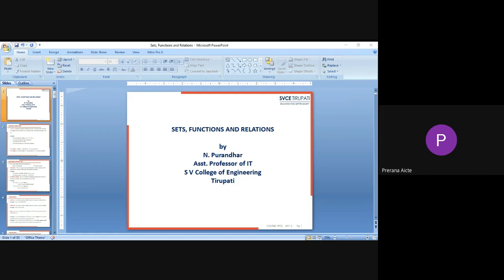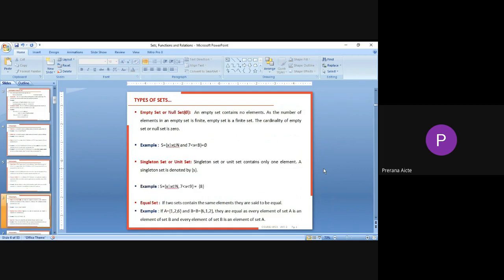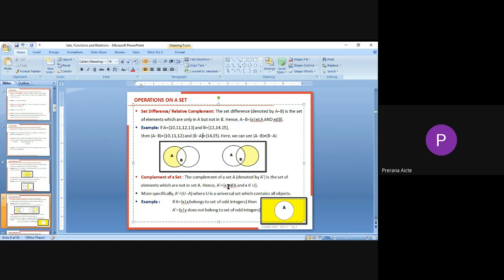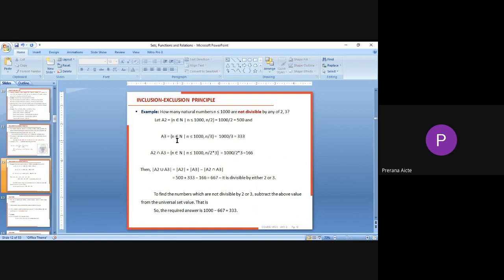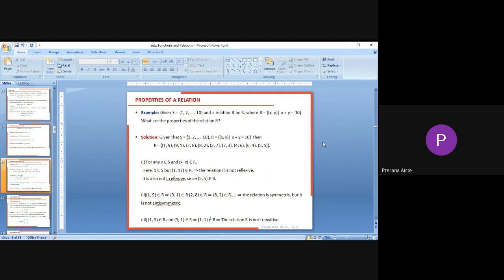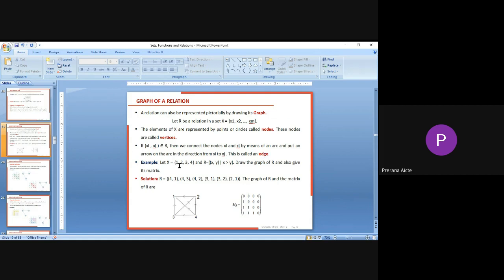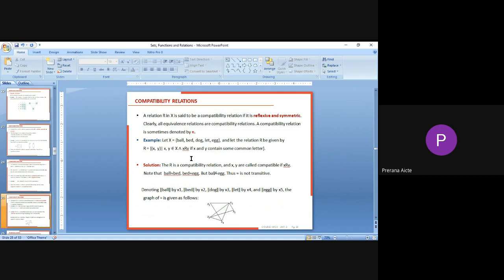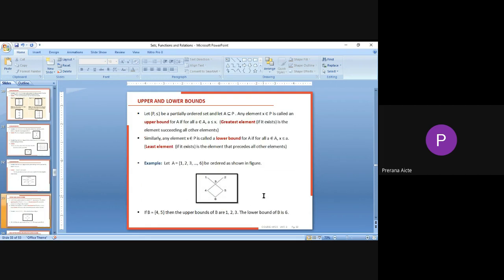Prerana SVCE CSE DM Sets Functions and Relations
Discrete Mathematics - Sets, Functions and Relations